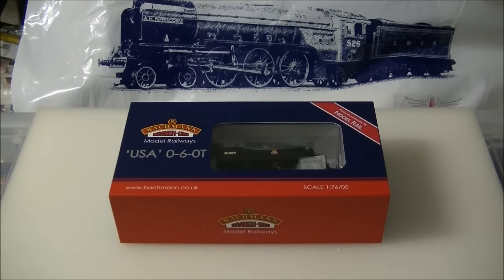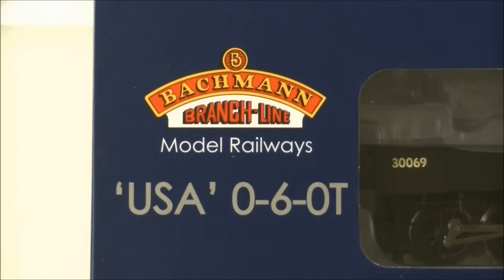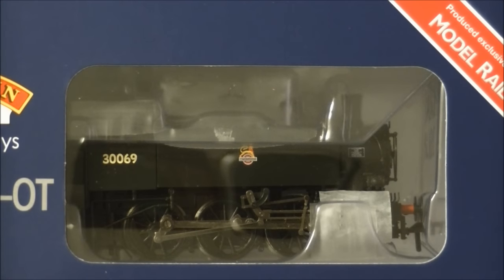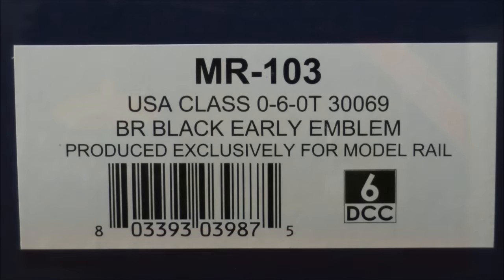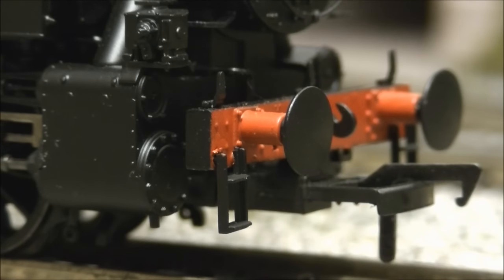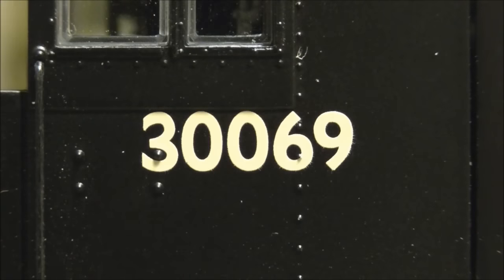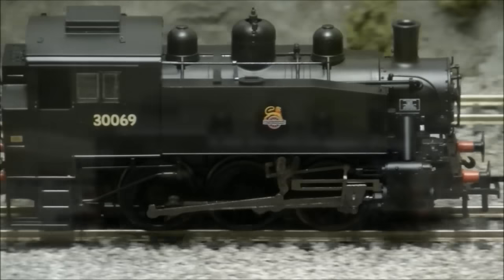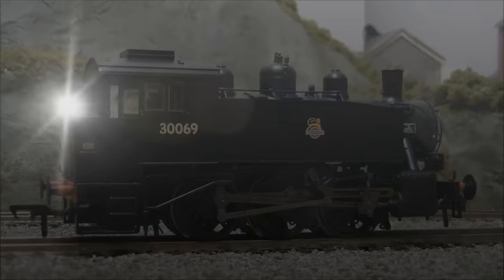Model Rail Exclusive - Bachmann MR-103 USA 0-6-0T Class Review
A review of a very eagerly anticipated Model Rail Exclusive - Limited Edition Bachmann USA 0-6-0T Class, in smart BR Early Black Livery.
The United States Army Transportation Corps S100, was designed for shunting duties throughout  Europe and North Africa during World War II. Produced by H. K. Porter, and Vulcan Iron Works in the US, A total of 382 were shipped to Britain in 1943 for storage before the invasion of Mainland Europe in 1944.
After the war a number remained in storage, at Newbury Racecourse. 15 of these where purchased and adapted for UK use by the Southern Railway. Changes included modifications to the cab, British-style regulators, Vac Brakes, extended coal bunkers, plus more. The Tanks saw use at Southampton Docks, where they gained notoriety with railway enthusiasts.
The other member of the class saw services with the National Coal Board, Longmoor Military Railway and even Austin Motors.
Withdrawals of the Southern Railway member of the class happened from 1962 to 1967, with 4 member surviving into preservation.
 Bachmann and Model Rail have done an superb job in capturing these interesting and rugged prototypes, with the model features a wealth of detail including; finely applied hand rails and pipework, extensively detailed cab interior, well applied Glazing, plus more.
 Fitted with a powerful super crawl 5 Pole Motor, the USA Tank has got to be one of the slowest and smoothest runners straight from the box I have ever seen! Having no issue with point-work, even at a crawl! This model really is a must for any Southern Region, Wartime or Preserved Era modeller!